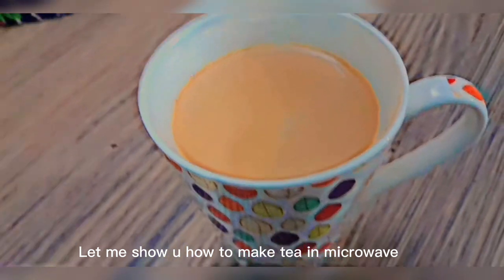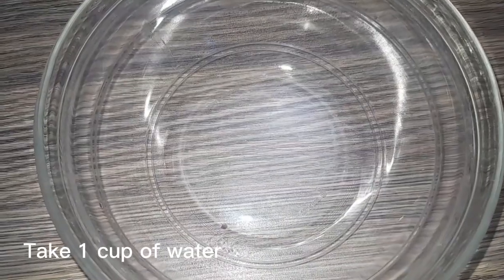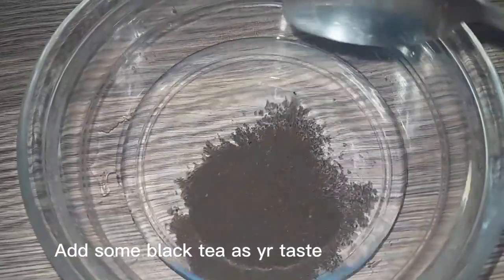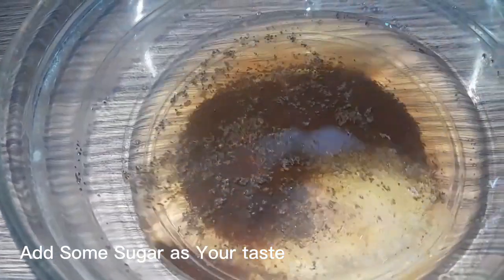Tea In Microwave / how to make tea in Microwave / special video for chai lovers